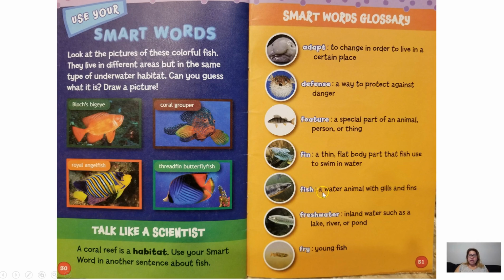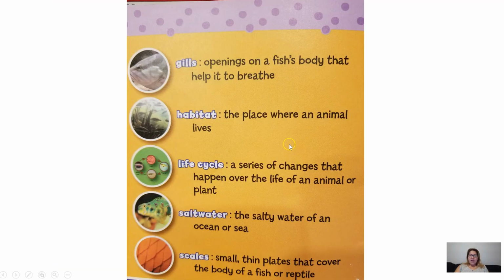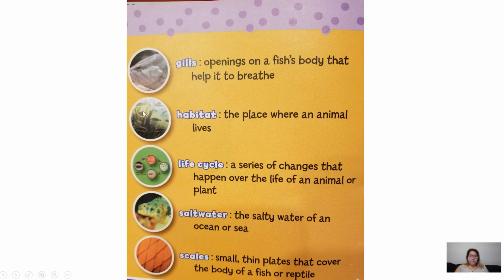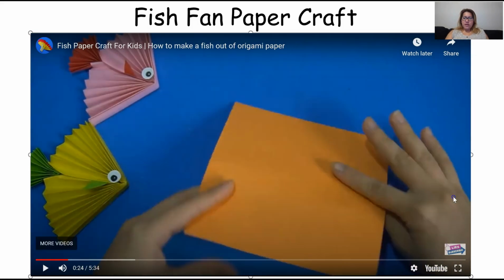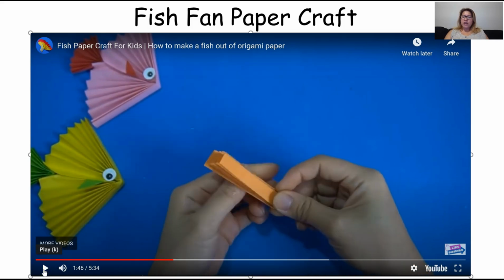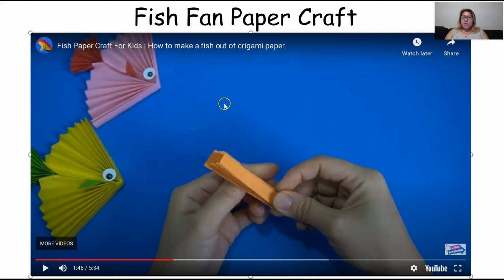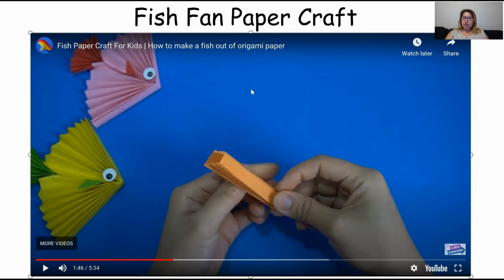1st Grade Summer Lesson 7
First grade lesson in guided reading and art/fish fan paper craft